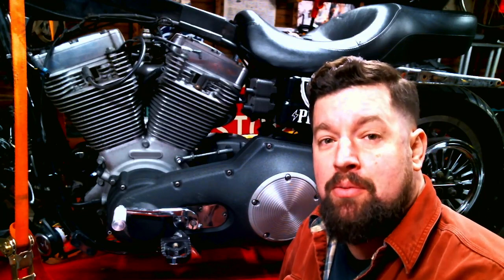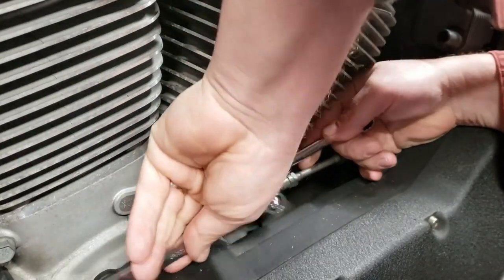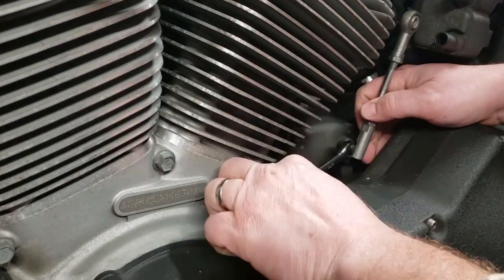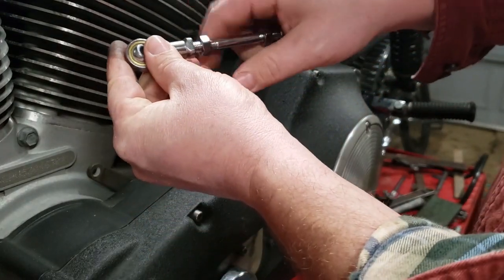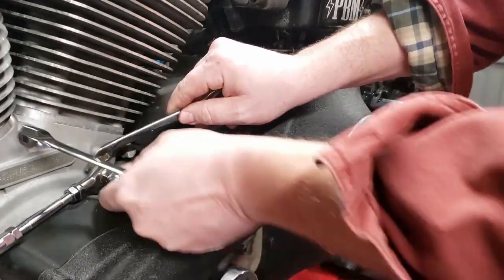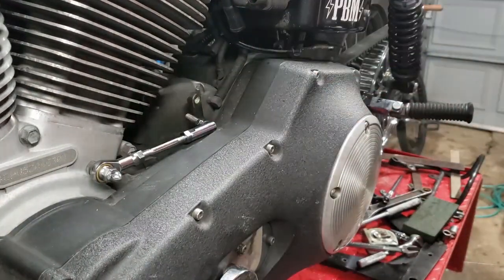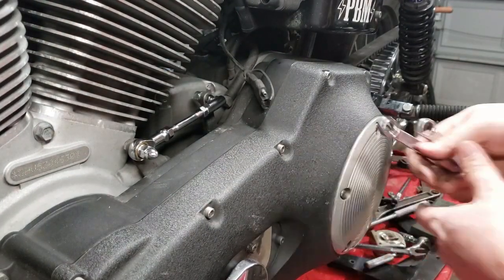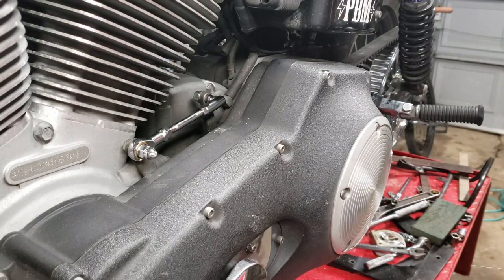Replace your sloppy shifter linkage on your Dyna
Dive into replacing the shifter linkage on a Dyna motorcycle with this comprehensive tutorial.  This applies to both mid and forward controls setups.  Also this is basically the same procedure on Sportsters, Baggers, and Softails.